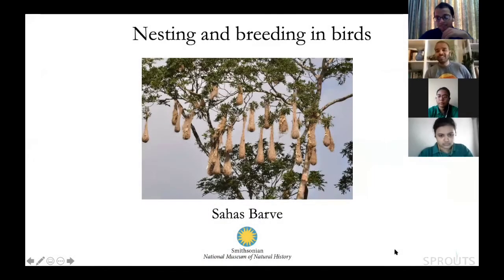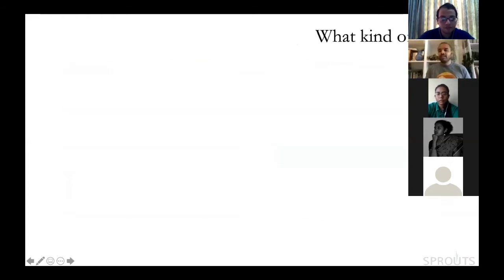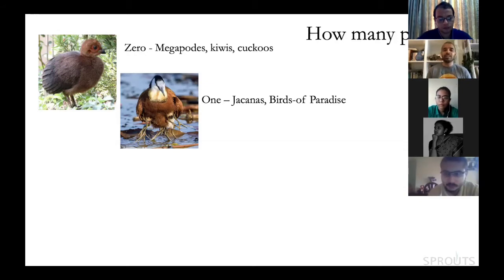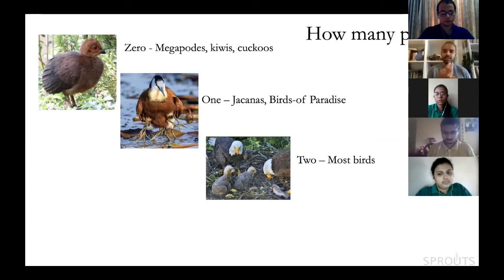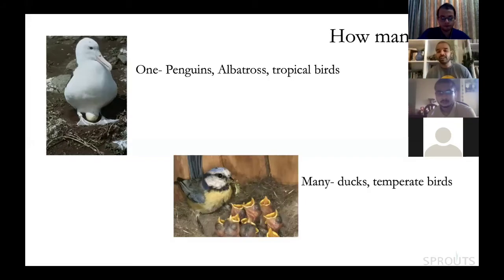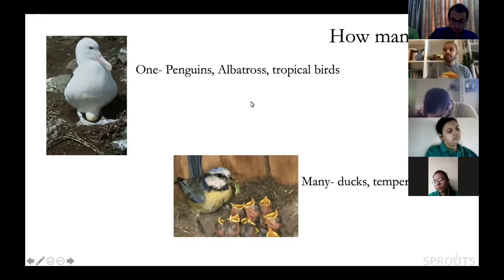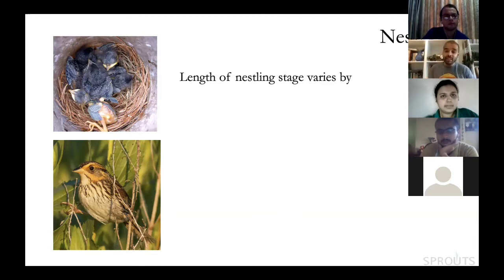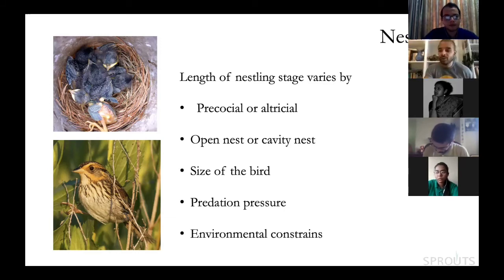SPROUTS Green Talks 4 - Breeding and Nesting Behaviour of Birds by Dr Sahas Barve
In SPROUTS Green Talks Edition 4, Dr. Sahas Barve of the Smithsonian National Museum of Natural History speaks about 'Breeding and Nesting Behaviour of Birds and the factors affecting it'.

The talk is followed by a  Q&A with the SPROUTS team.

Edited and Compiled by Rahul Palekar (Eco-Leadership Intern, SPROUTS Environment Trust)